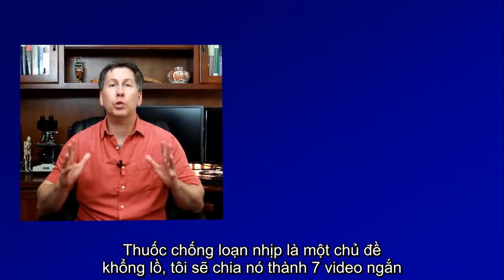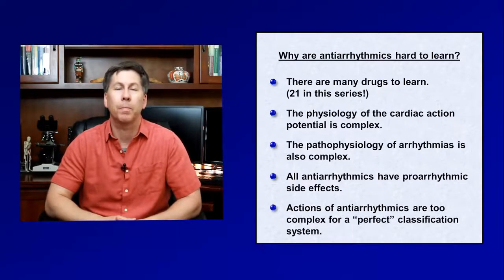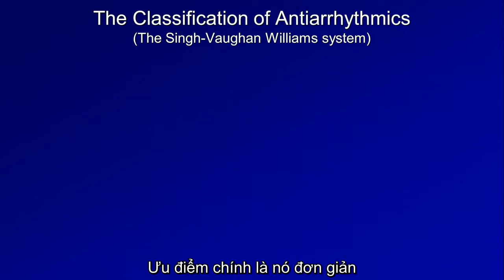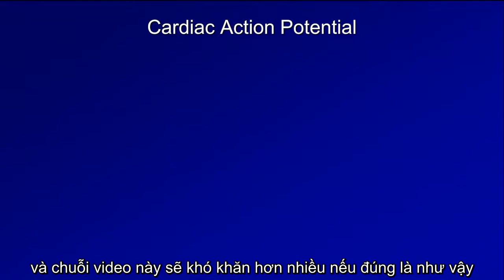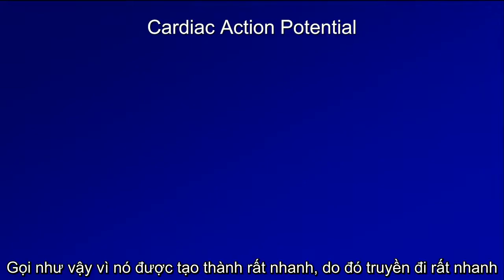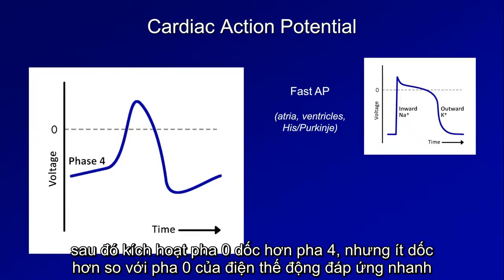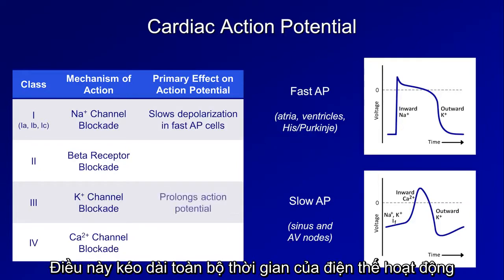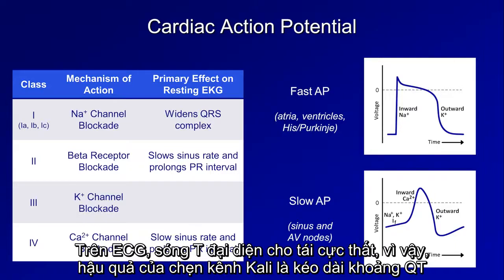Antiarrhythmics - Thuốc chống loạn nhịp #1: Giới thiệu